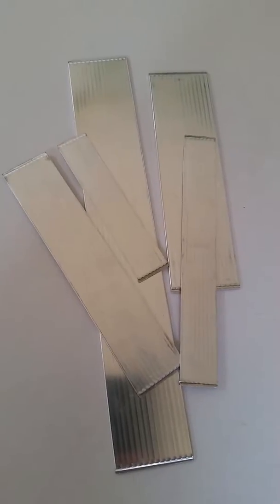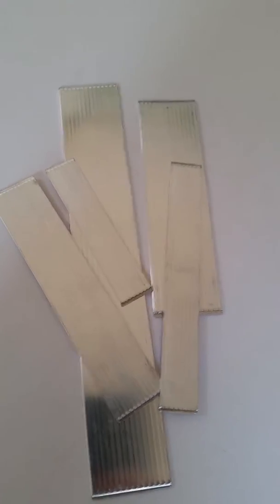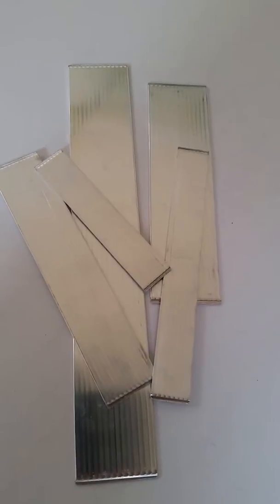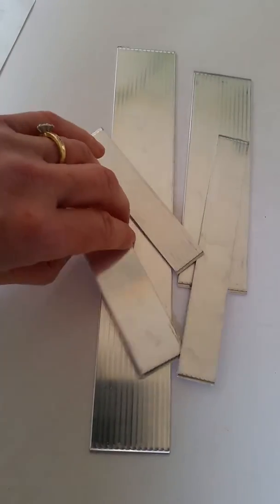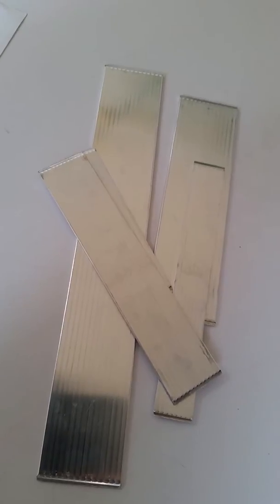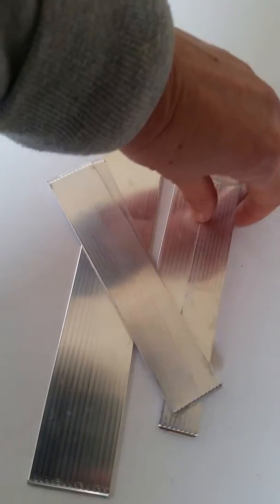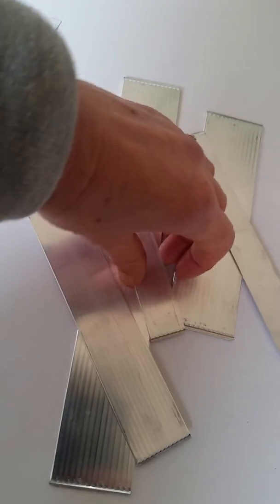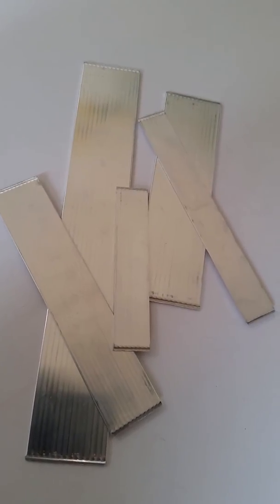Thermal conductive Heat Pipes for slim, light and flat devices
Ideal for telecomm network test equipment, CPU , GPU coolers and LED lighting systems these aluminium heat pipes start from just 1.2mm thick. Ultra flat and flexible they can be bent into Z U and L shape and can eliminate a costly fan and heat sink. With increased conductivity vs. standard copper heat pipes and RoHS compliant, phase change technology  conducts heat away from the source.  With a conductivity up to 310 watt, we have a selection of lengths from 100mm up to 250mm.